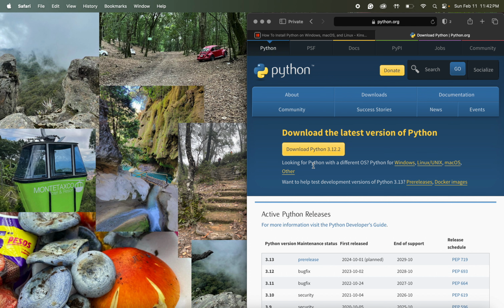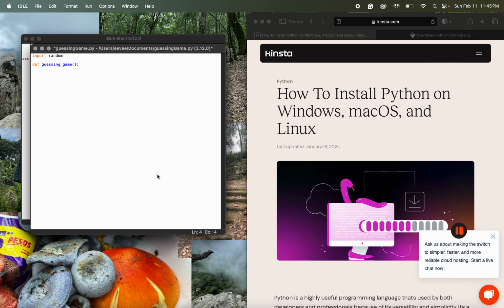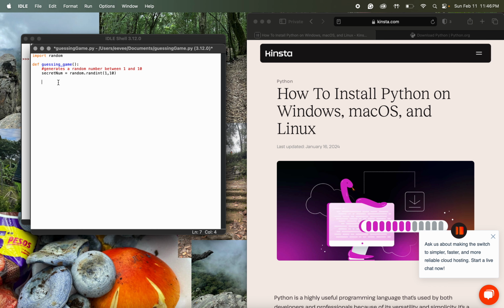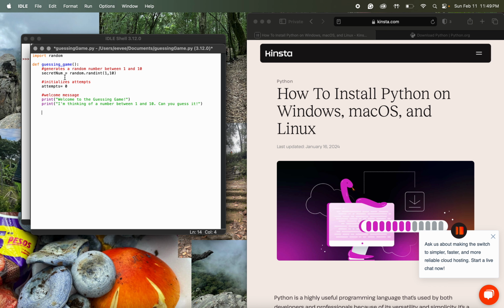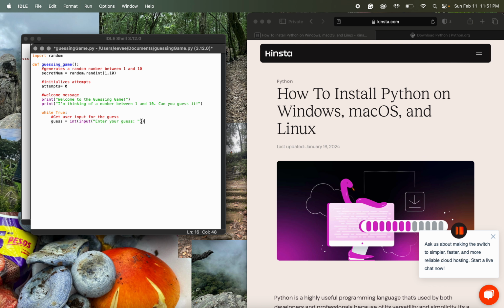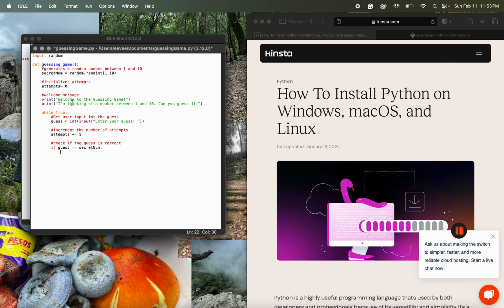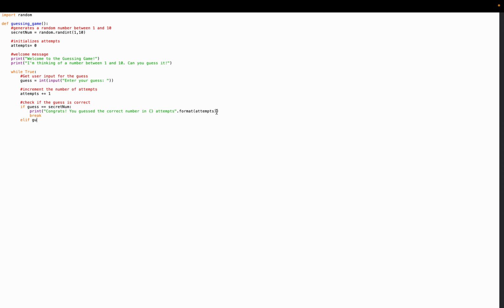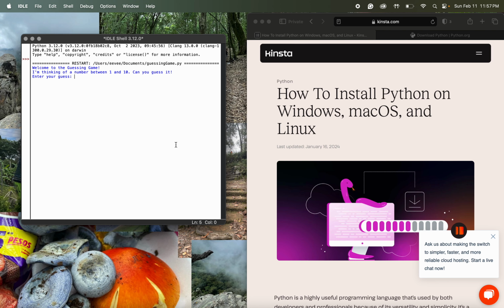How to create Python guessing game with random modules and if-then statements